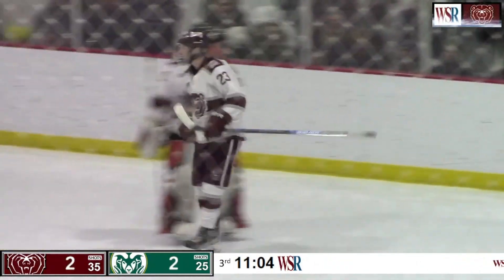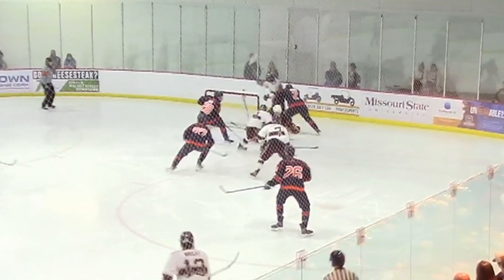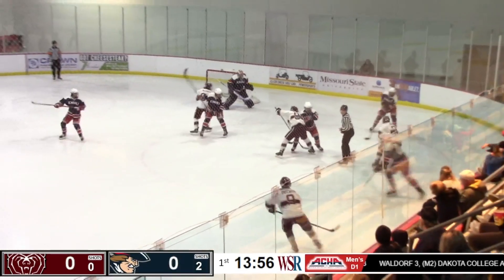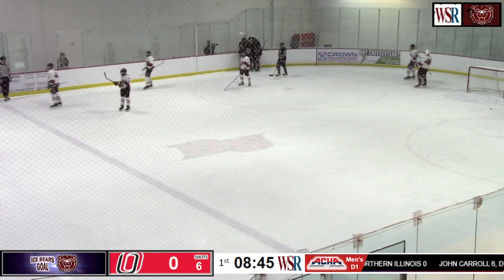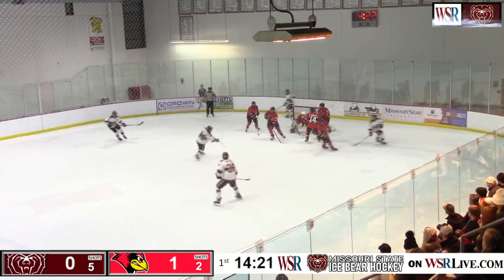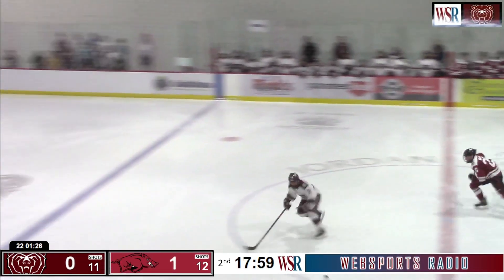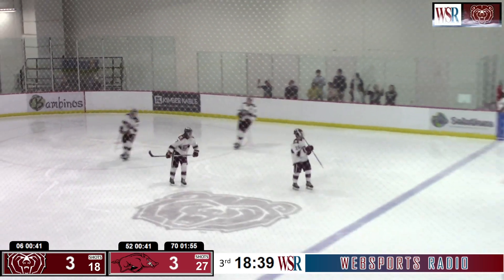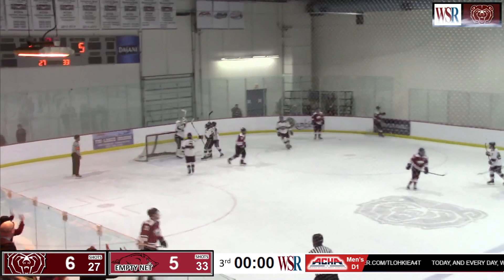2022-2023 Ice Bears Season Highlights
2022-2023 Ice Bears Season Highlights of both Division 1 and Division 3 hockey teams.